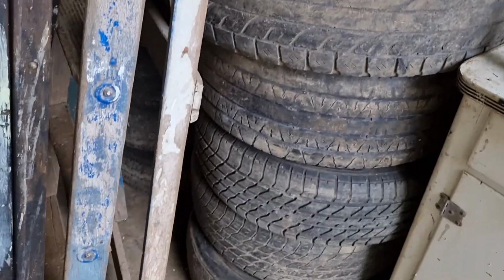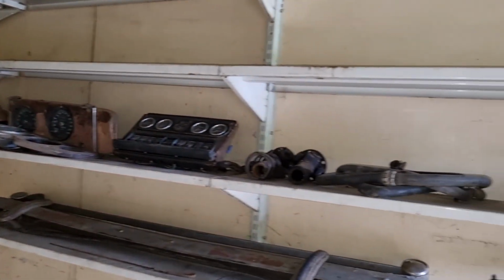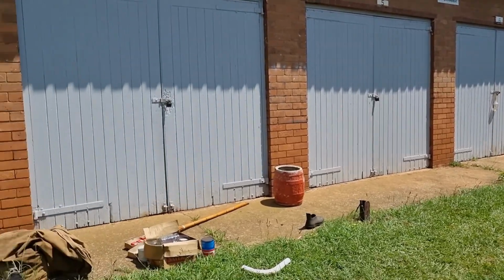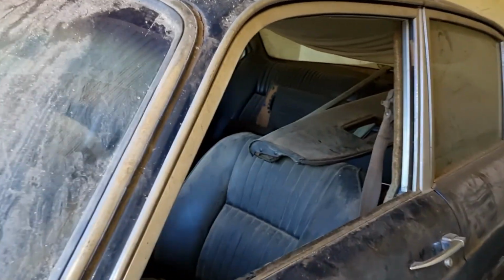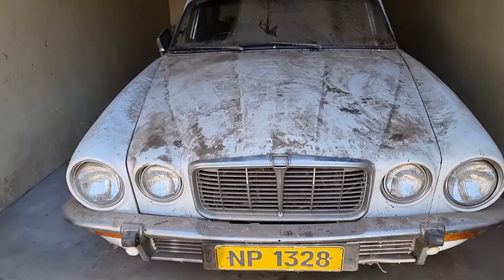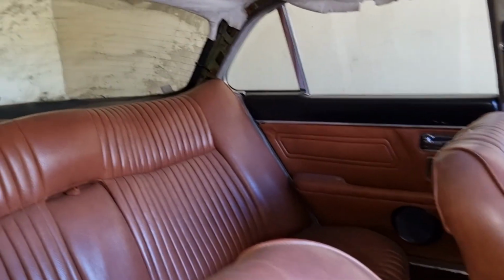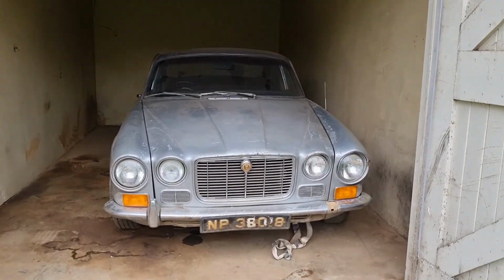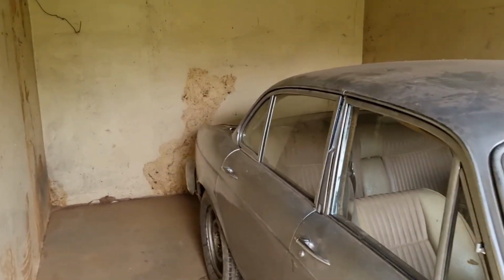RMK Garage update part 8 Wildlife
If you like any of my content and would like us to help you with any of your projects, please get in touch by emailing us on

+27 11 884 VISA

Fixing cars is not my day job.